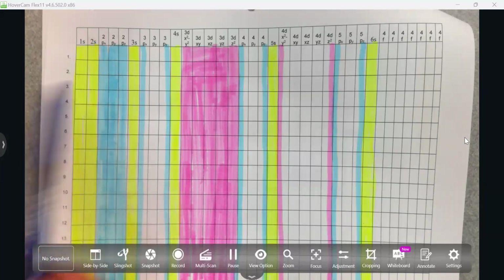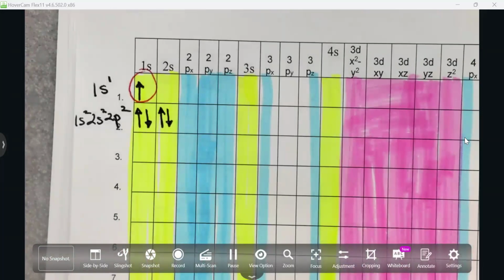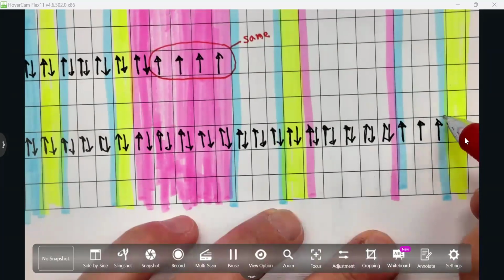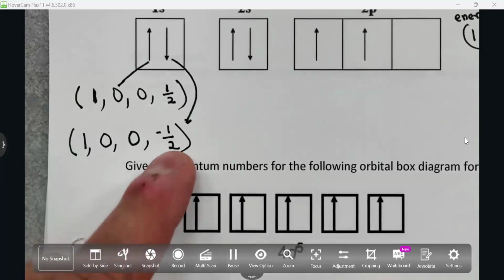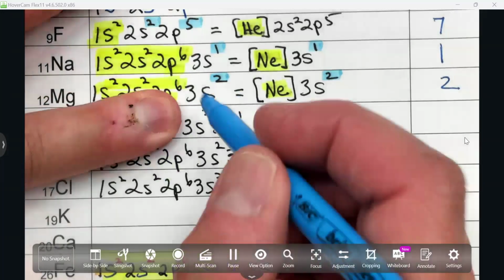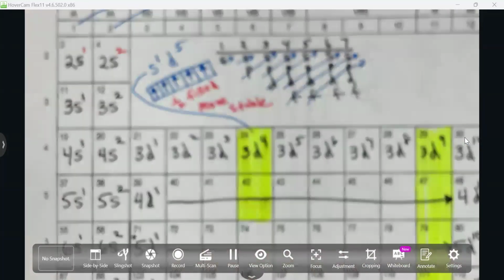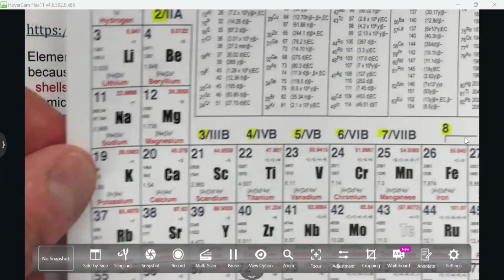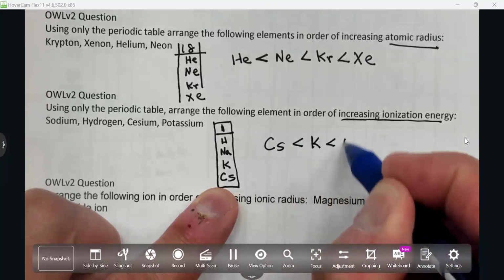Chem 105 Keys Sp24 Arrow Notation and Quantum Numbers